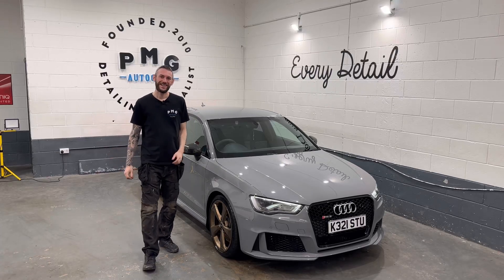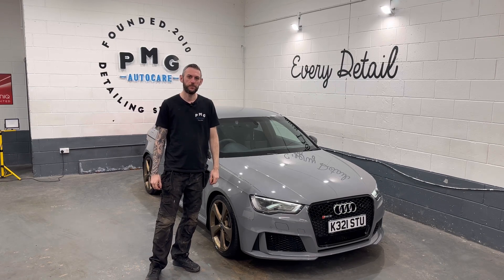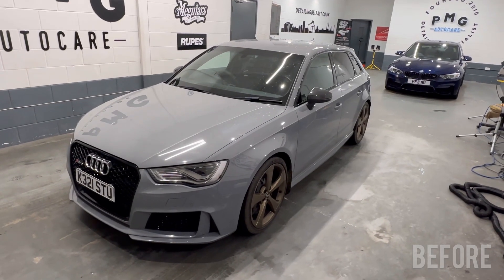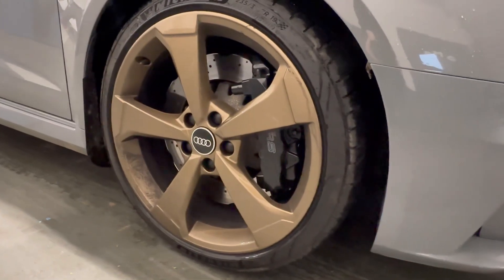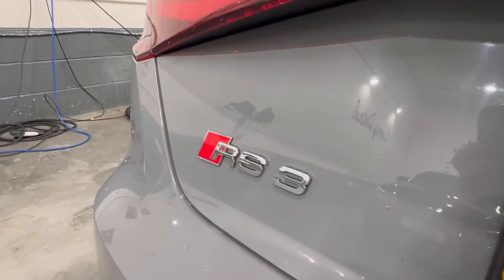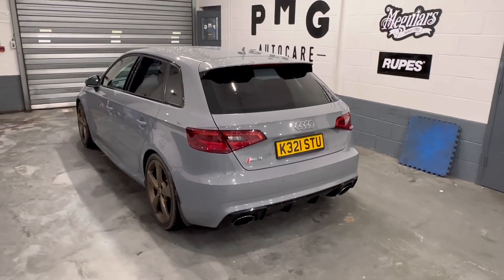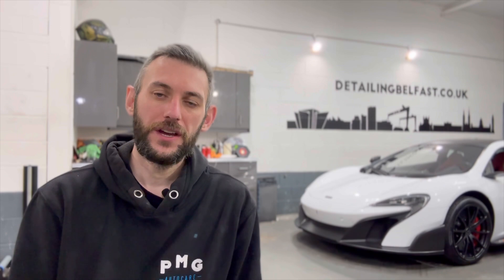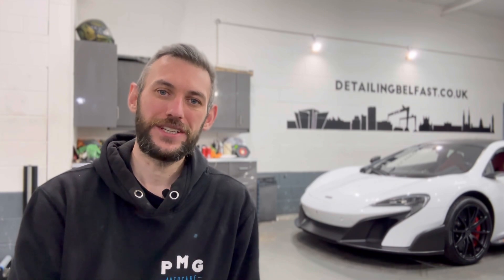Detailing a Nardo Grey Audi RS3